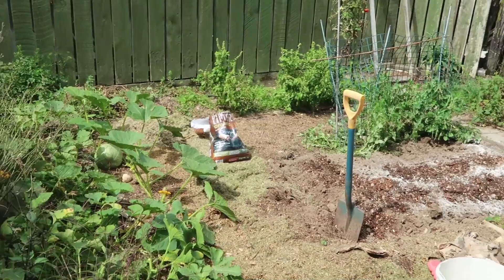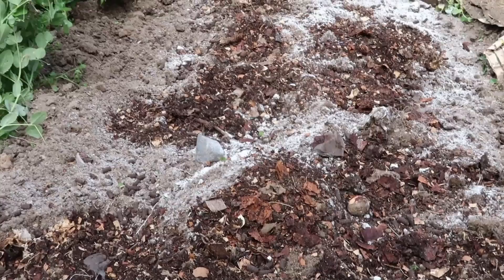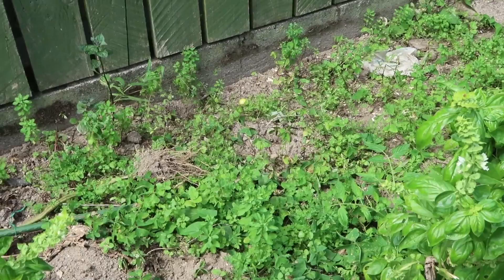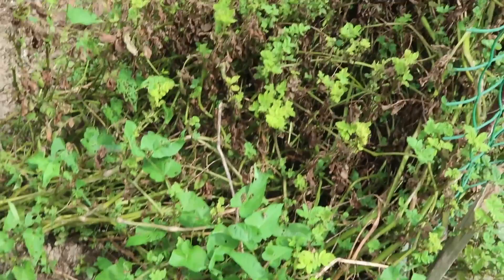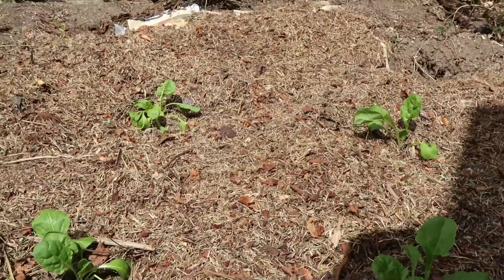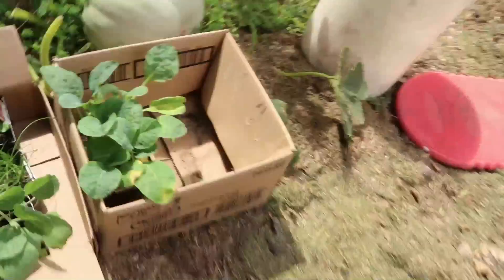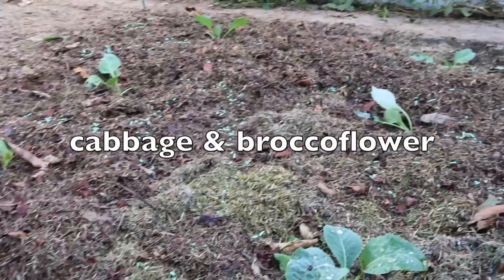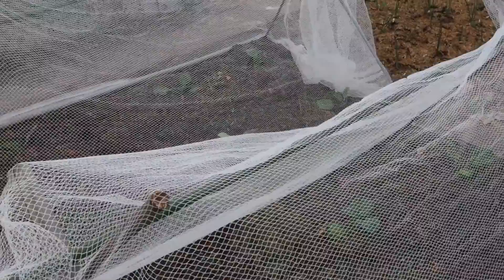March Garden VLOG Planting For Winter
Getting the Winter crops in while the ground still holds the warmth.
This is my normal garden that I plant every year at this time, storing PUMPKIN and POTATOES and growing GREENS, leeks and brassicas ready for winter.

👇🏽The awesome people at 4 Seasons BBQ SPA HEAT PATIO Christchurch